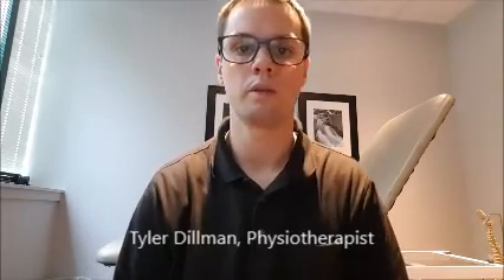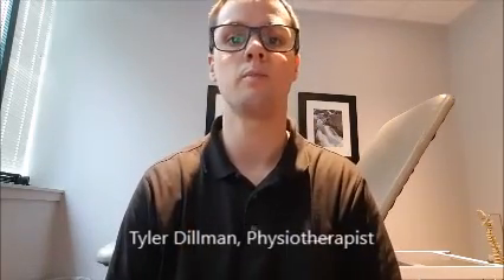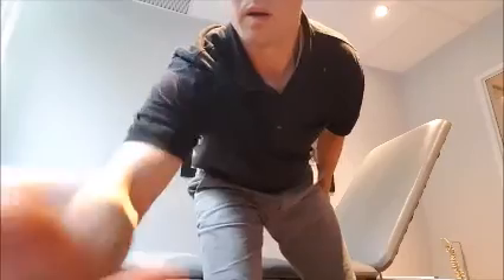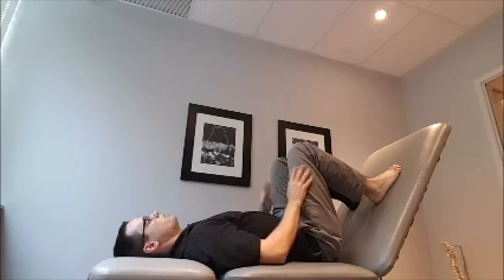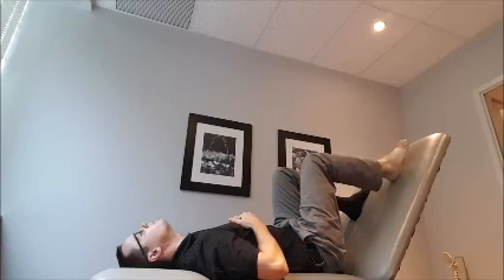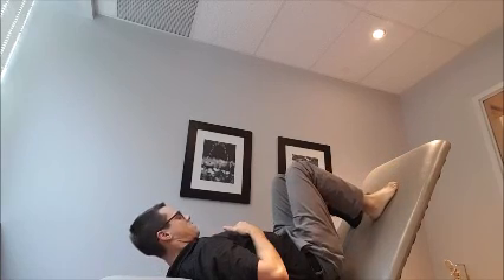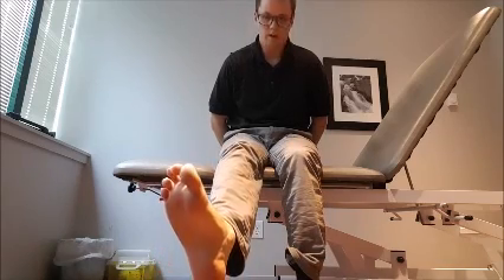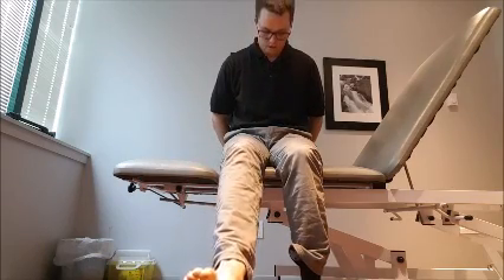Medial plantar nerve slider: neural mobilization technique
Physiotherapist Tyler Dillman describes this  neural mobilization technique that may help to decrease heel pain associated with plantar fasciitis and other foot pain.  Gentle, easy, and effective, this is a great exercise to improve mobility and circulation to the nerves that can get irritated and painful in the back of the calf and into the foot and heel.